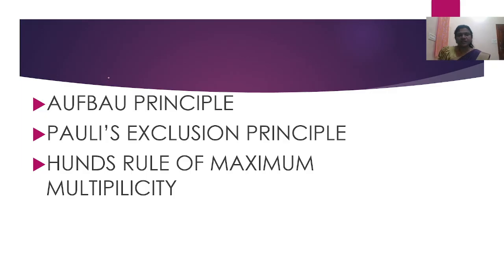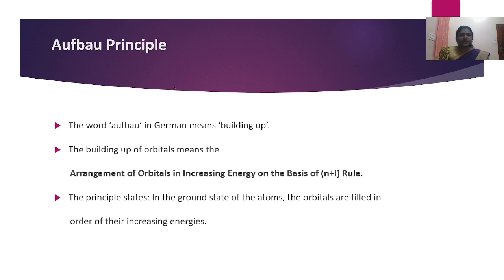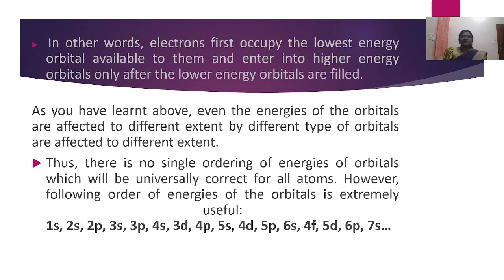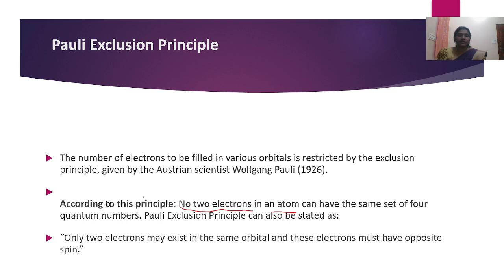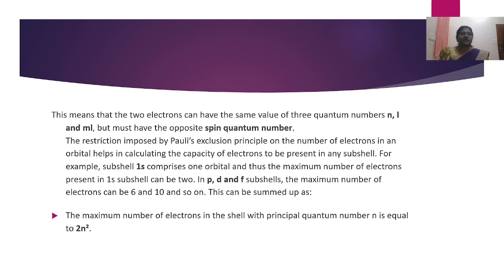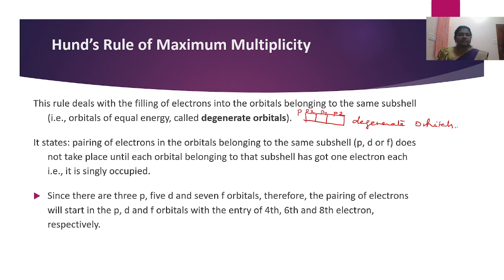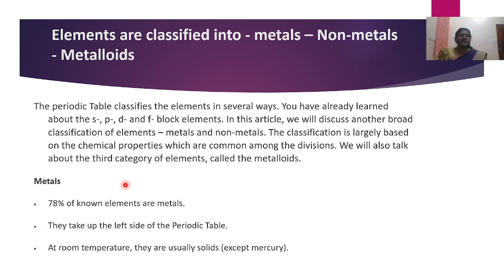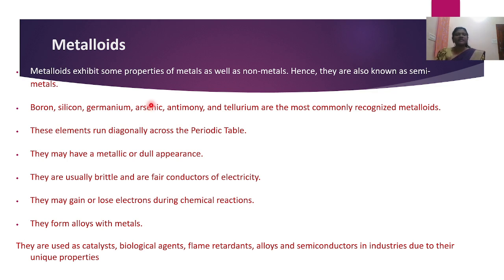IIT JAM Preparation, pauli exclusion principle, hundsrule,aufbau principle#iitjam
In this video, we explain three fundamental quantum mechanical principles important for IIT JAM Chemistry and other competitive exams:

✅ Aufbau Principle

These concepts are crucial for understanding electronic configuration, atomic structure, and quantum numbers. Whether you're revising or learning for the first time, this video provides clear explanations with examples to boost your exam preparation!

🧠 Perfect for:
✔️ IIT JAM Chemistry Aspirants
✔️ CSIR NET, GATE Chemistry, NEET, JEE Students
✔️ B.Sc. and M.Sc. Chemistry Students

📢 Drop your doubts or topics you want covered in the comments!

👉 Follow the channel for full IIT JAM syllabus coverage!